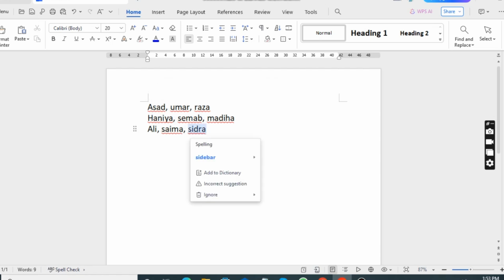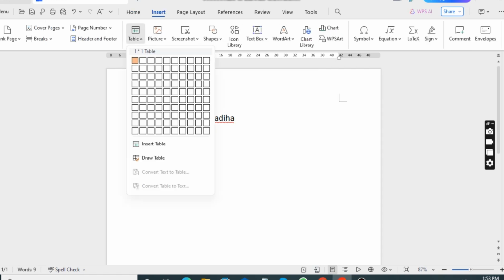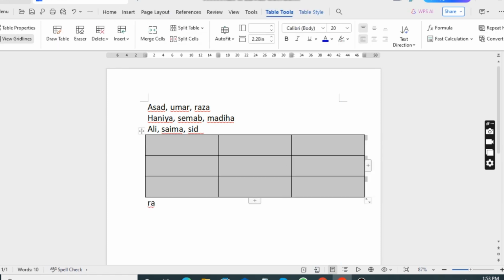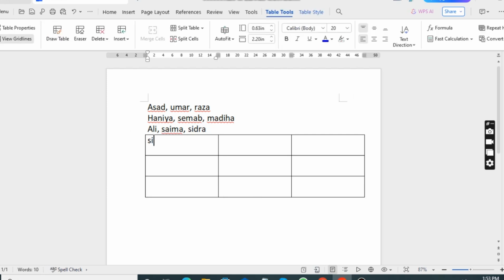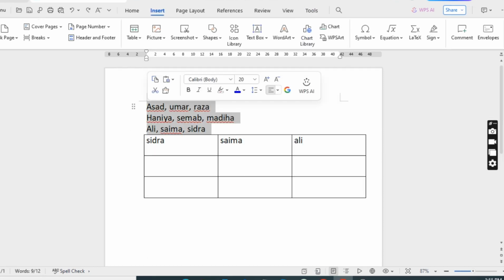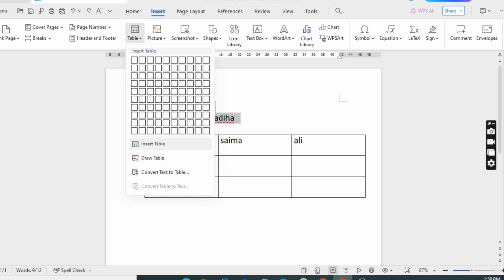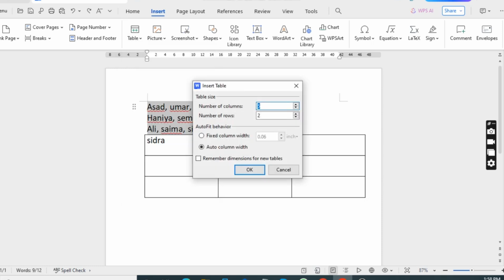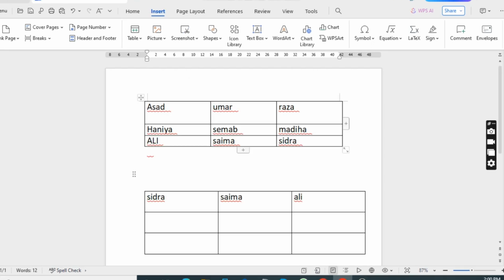How To Make Table Content In MS Word? Basic Tutorial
Master creating automatic table of contents in Microsoft Word with our detailed tutorials. Learn how to efficiently create and customize a table of contents in Word, including Word 2016 and other versions. Our videos cover step-by-step instructions on setting up and formatting your table of contents to enhance document navigation and organization. Whether you're a beginner or looking to refine your skills, our Word tutorials provide essential tips and techniques for mastering table of contents creation.